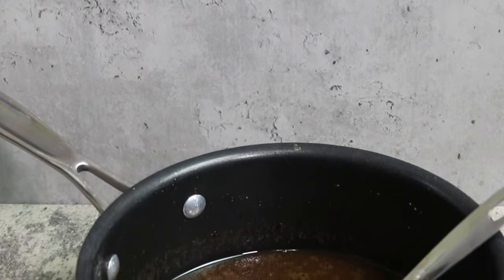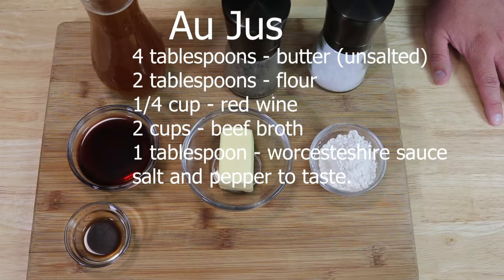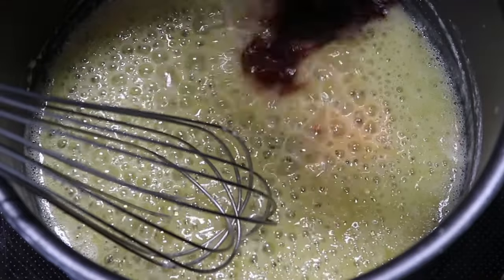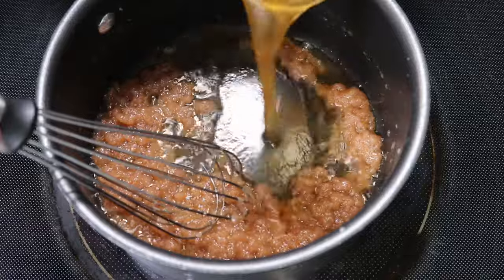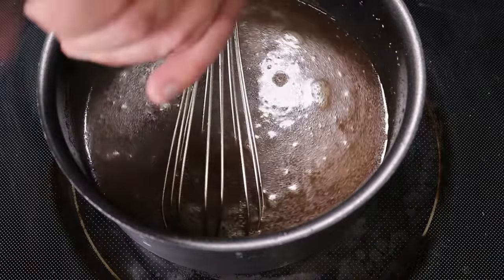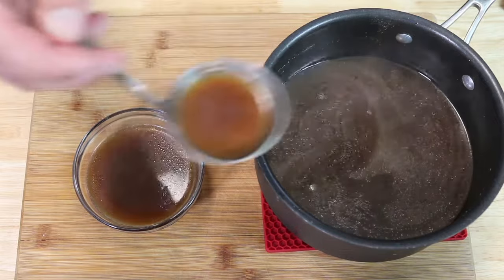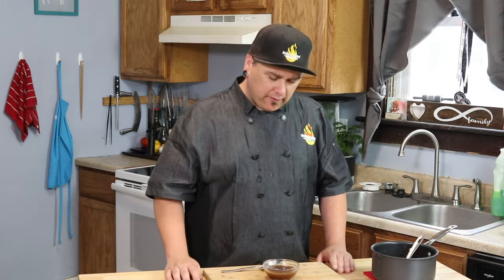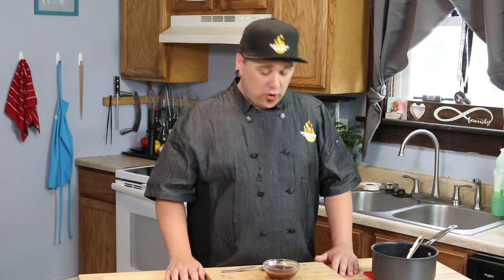Au jus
A rich sauce made from beef broth and red wine that goes great with prime rib or French dip sandwiches.